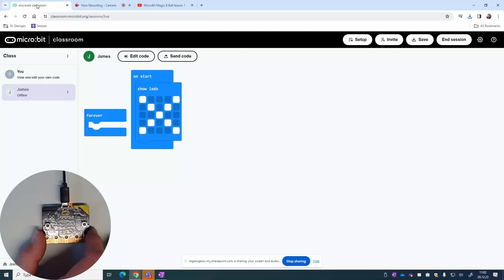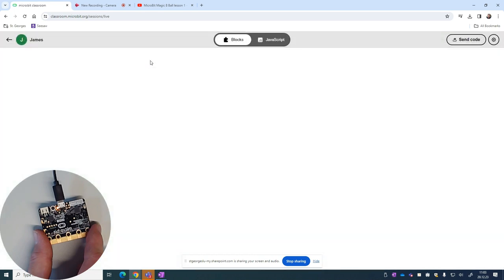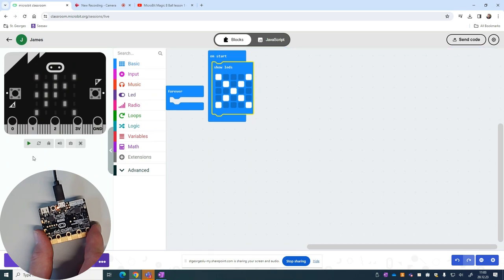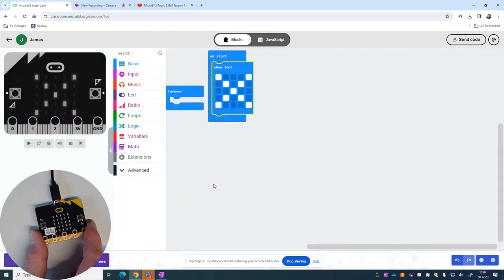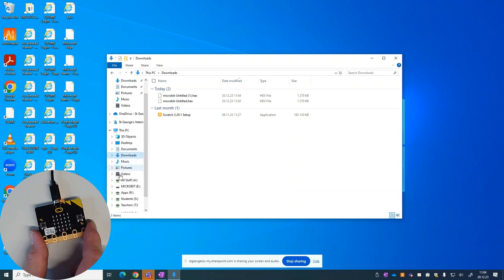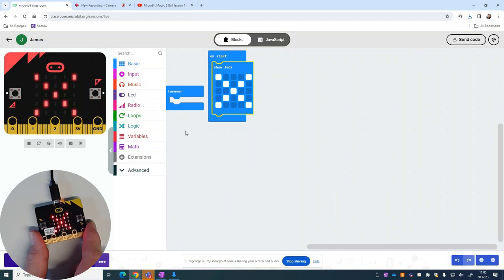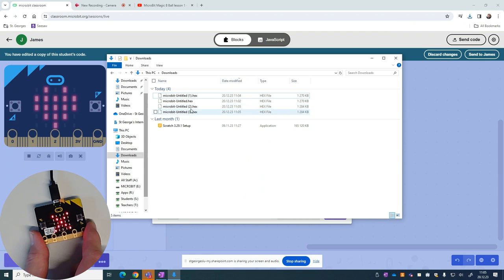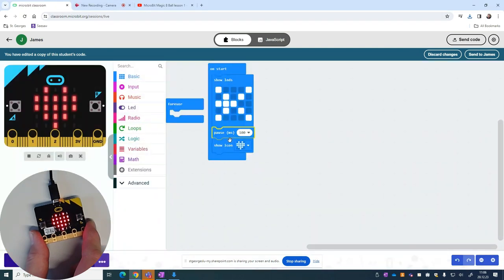Connecting the Micro: Bit and downloading your file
This is short video to how to connect your Micro: Bit usb and then how we can download our completed code onto the Micro: Bit.